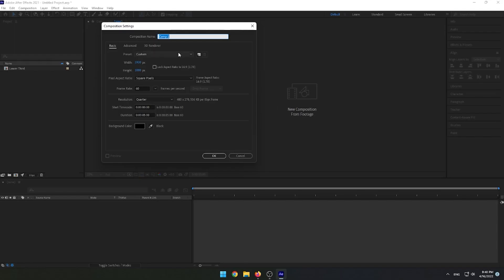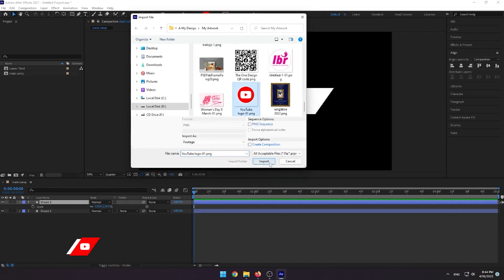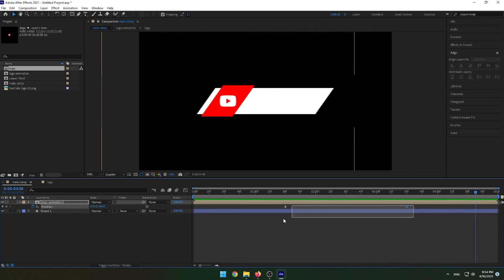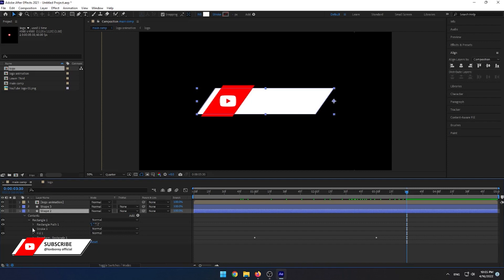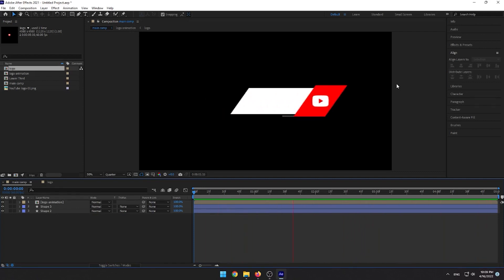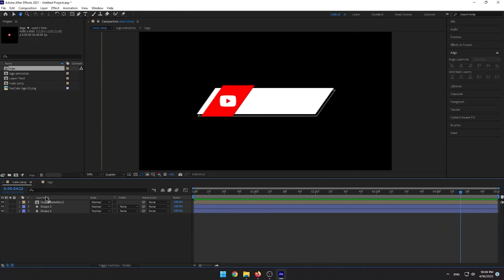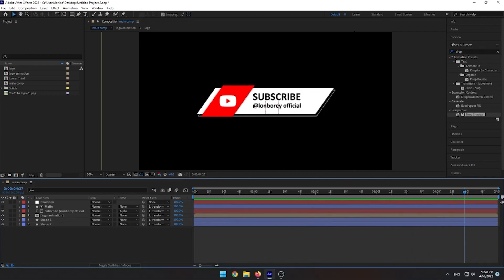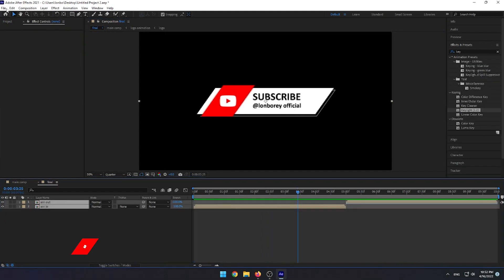How to create lower third animation in Adobe After Effect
Hey everyone! Today I'm going to show you how to create the lower third like this. Let's get started.